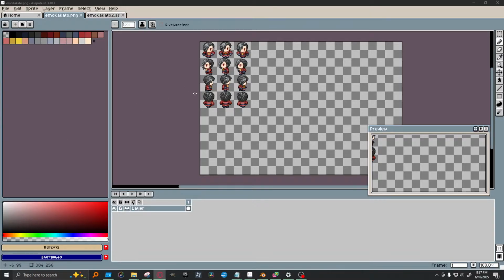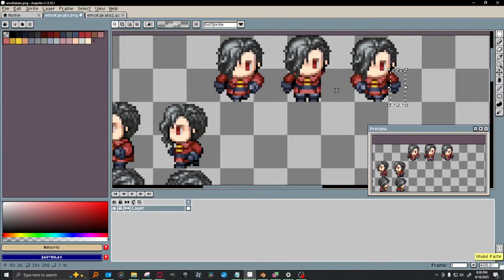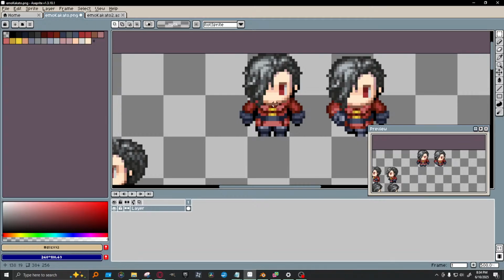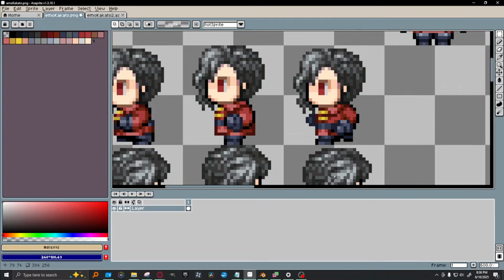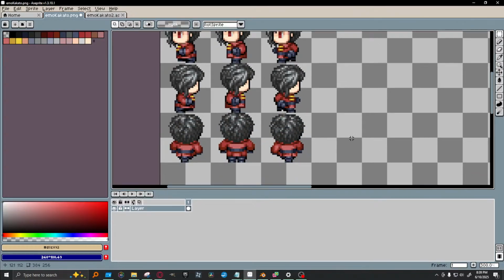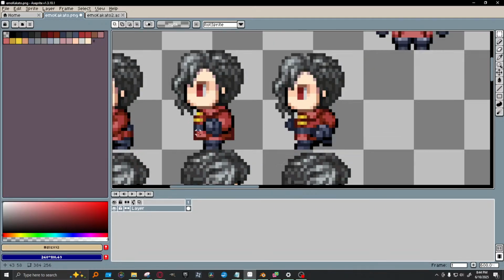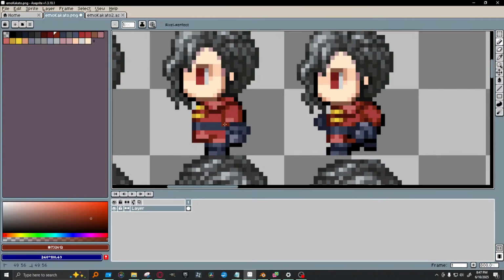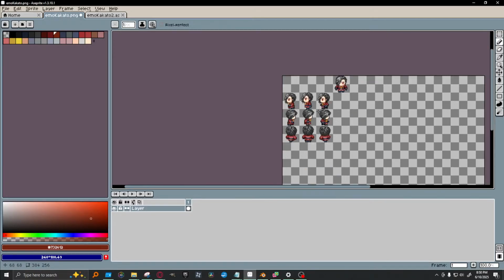Creating character sheets for my JRPG cartoon!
Time to do some Pixel Art!!!